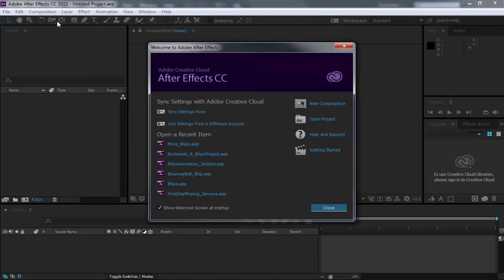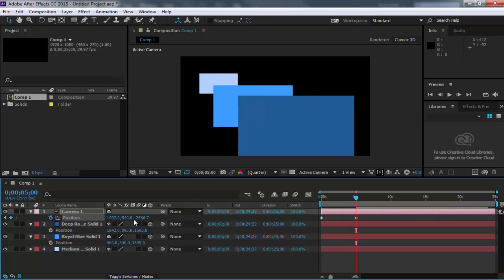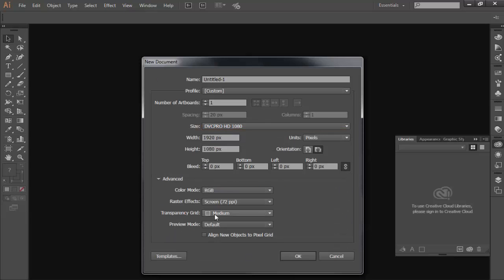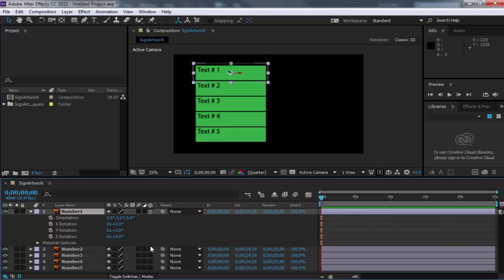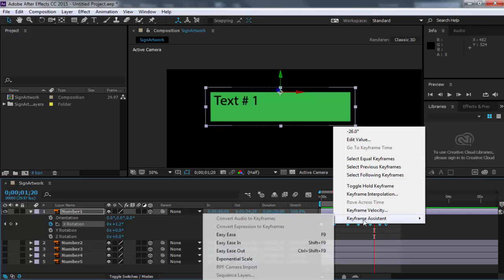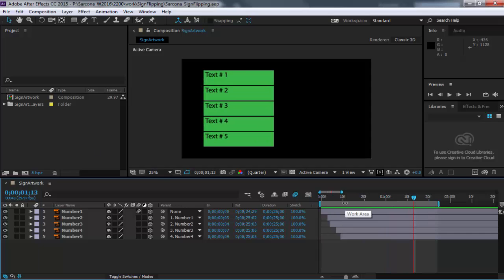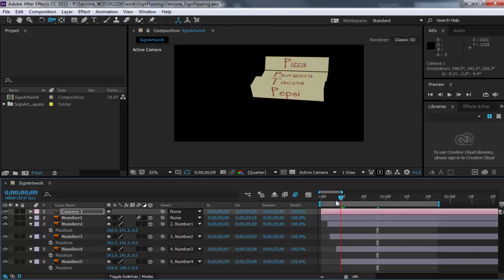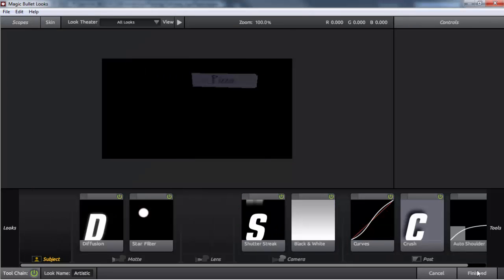2200 SignFlipping 01